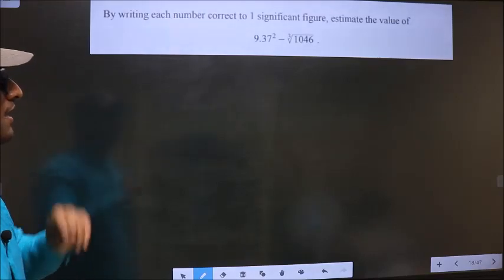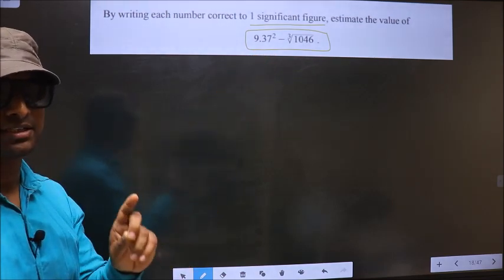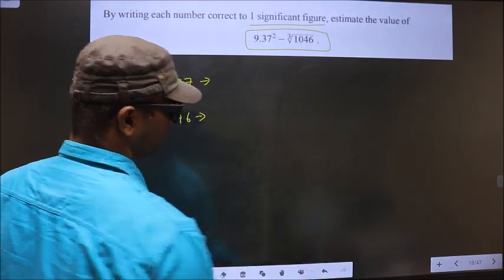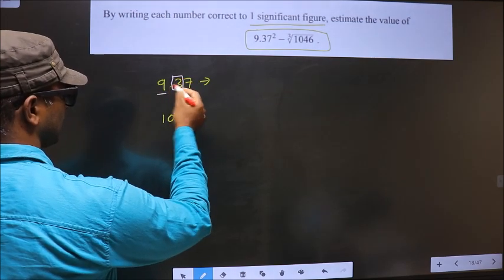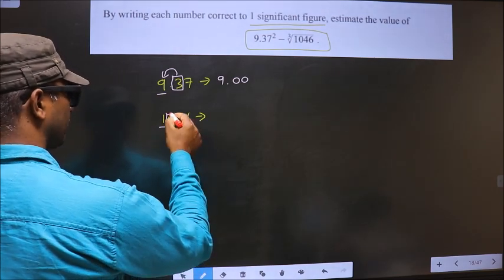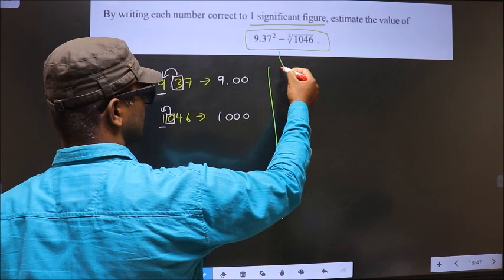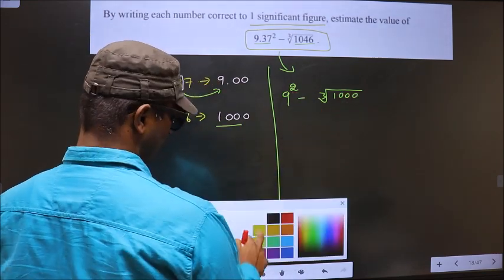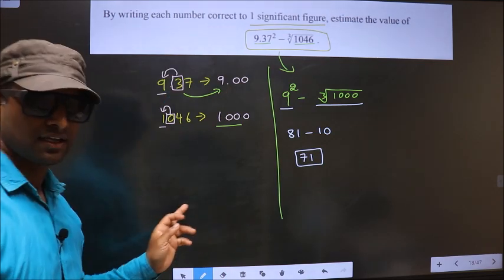significant figures working questions